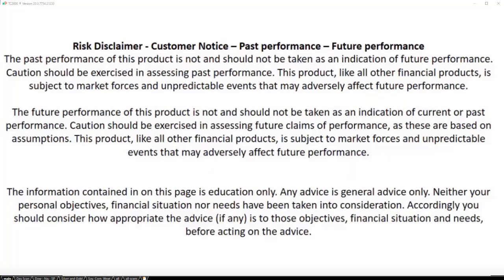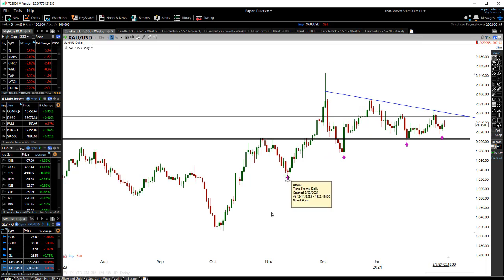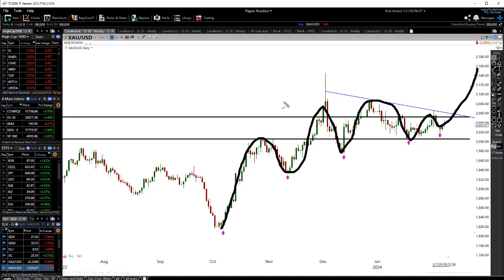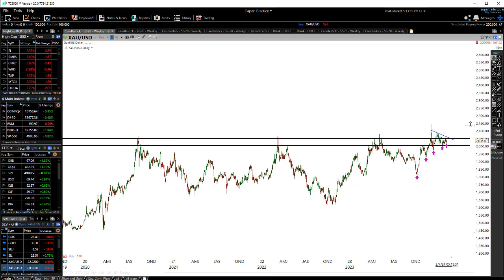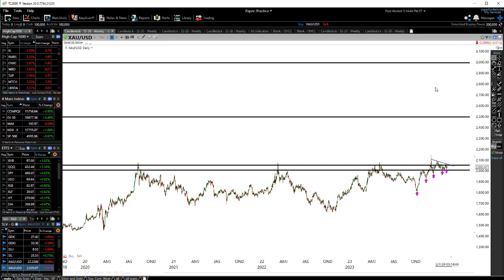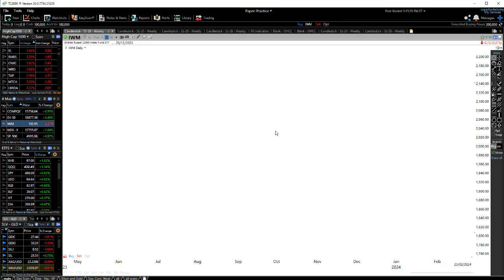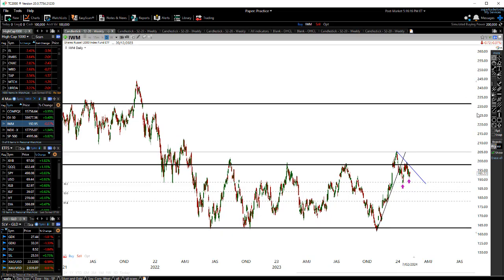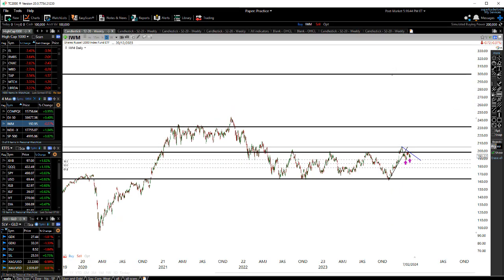Once It Breaks.....BIG MOVE COMING